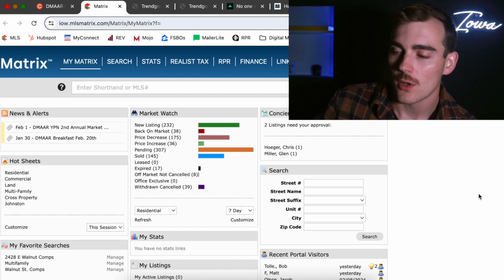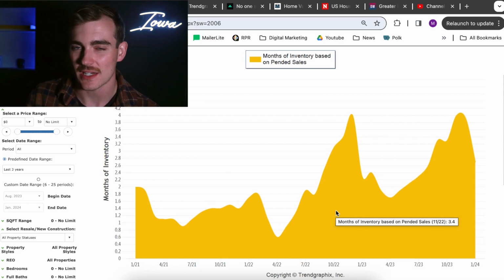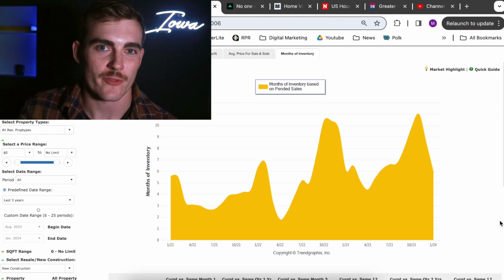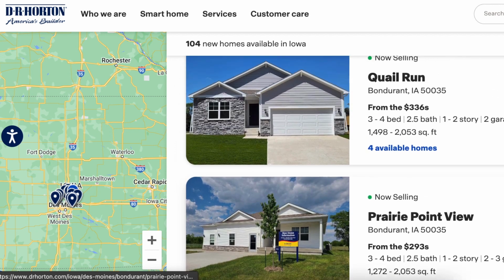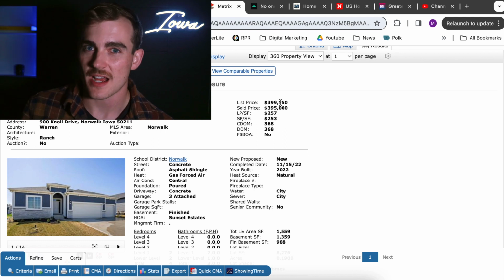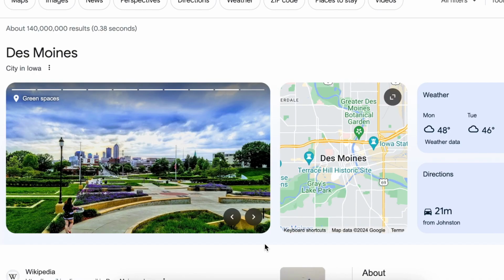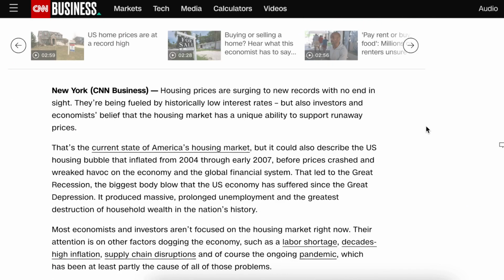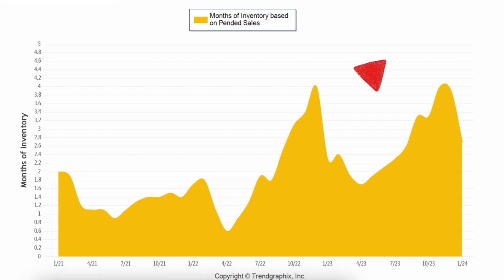Living In Des Moines In 2024 | To Buy OR To Wait... 🏡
Is now the right time to buy in Des Moines?

Moving to Iowa and need help? Reach out! We love to help people move to, from, and around Iowa.

We work with people from all over the world who are relocating here and WE LOVE IT. It is such a privilege to get to meet you all and work for you in this important part of life; we don't take it lightly.

Hope to meet you soon.

Matt Fuelberth - Iowa Realty
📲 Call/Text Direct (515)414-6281